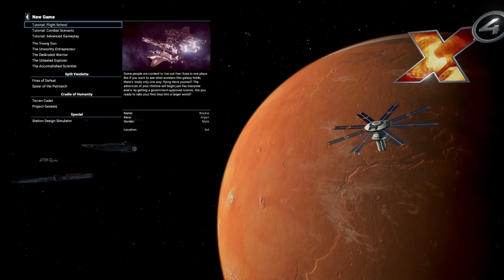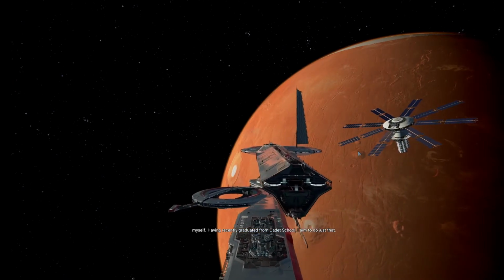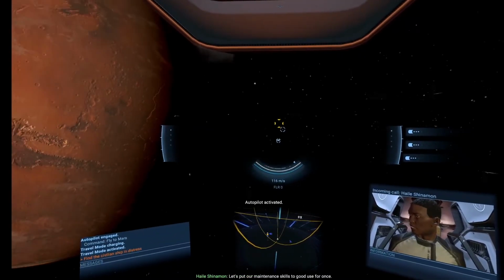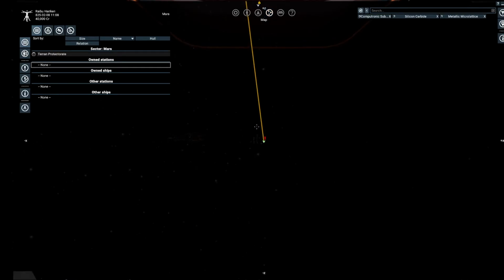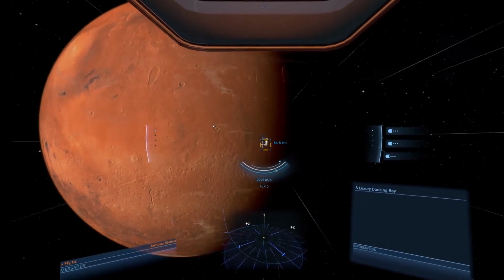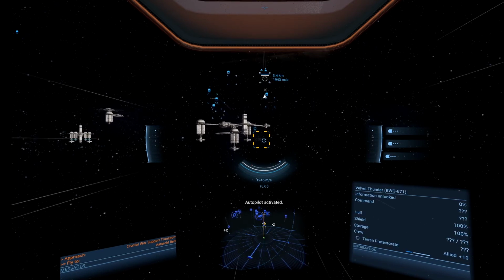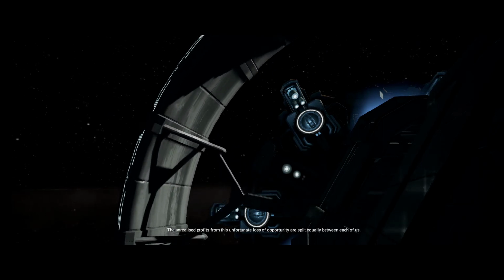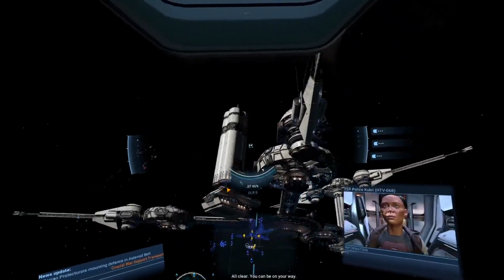X4: Foundations - S04E01 - Terran Cadet Start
X4: Foundations is the eighth game by Egosoft set in the X-Universe, taking place in a different region of the galaxy from X Rebirth, with new factions and a different economy. It combines the best aspects of X Rebirth with X3, to create a new and improved game system which as far as I can tell truly captures an X4 experience.